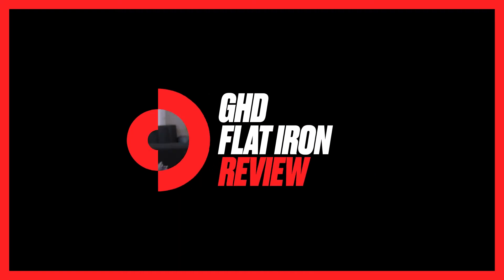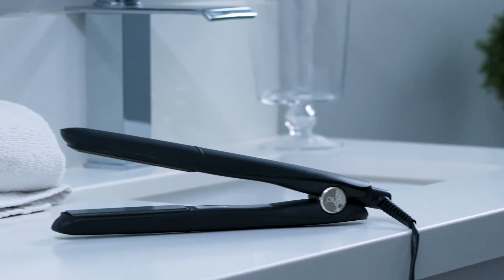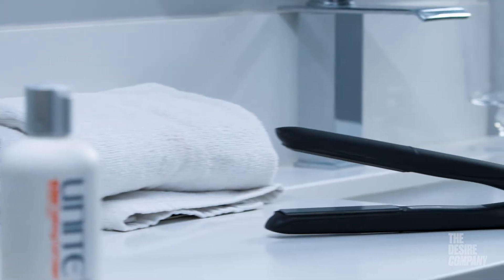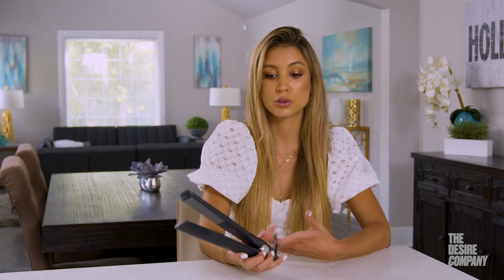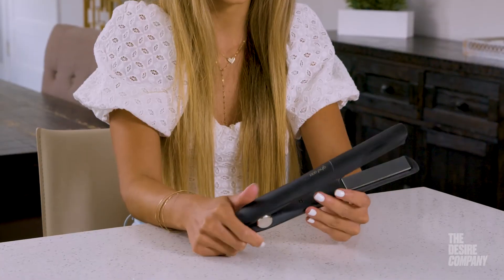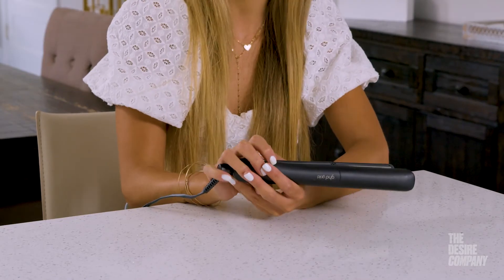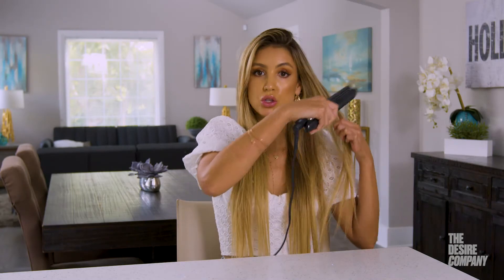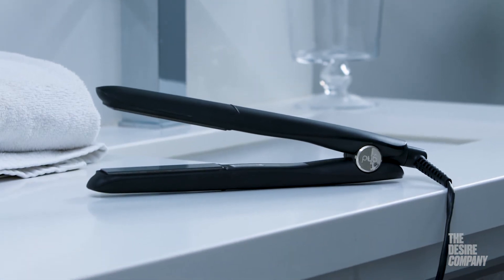GHD Flat Iron Review by Danielle Keller